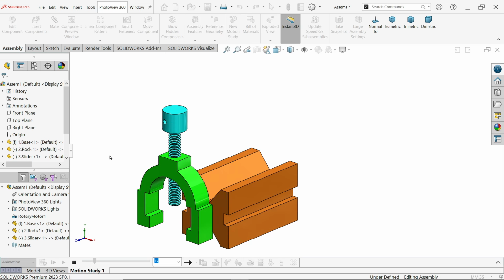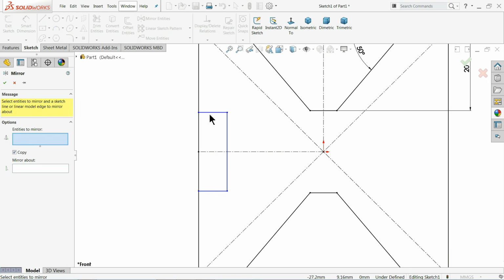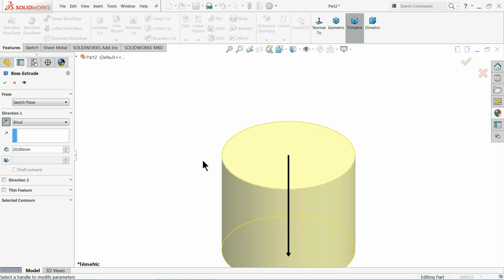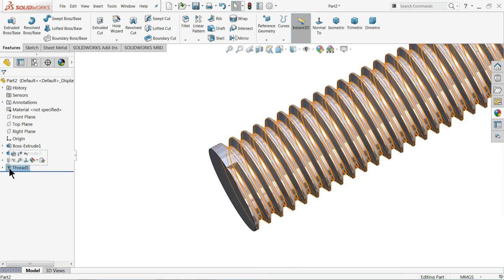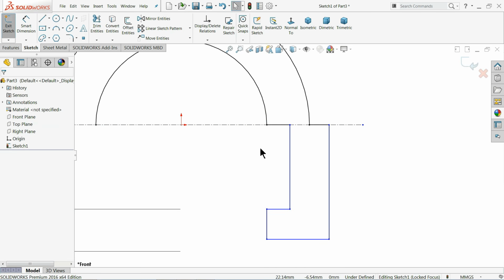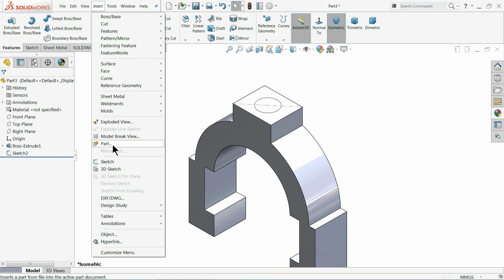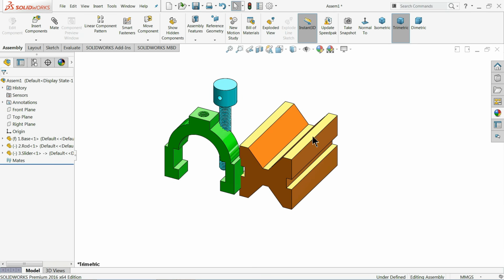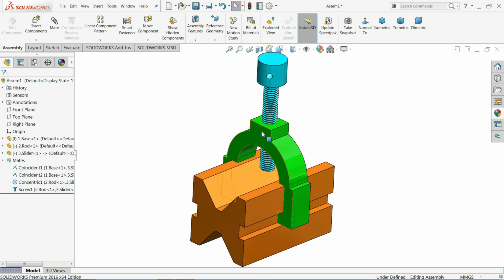SolidWorks Assembly Tutorial Pipe Vice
we will learn below Surface features in solidworks Parts.
1.EXTRUDED BOSS/BASE
2.EXTRUDED CUT
3.THREAD
4.CUT BY PART
5.COMBINE
6.Appearance in Solidworks.

Assembly
1.INSERT COMPONENTS IN ASSEMBLY
2.CONCENTRIC MATE
3.COINCIDENT MATE
4.SCREWMATE-MECHANICAL